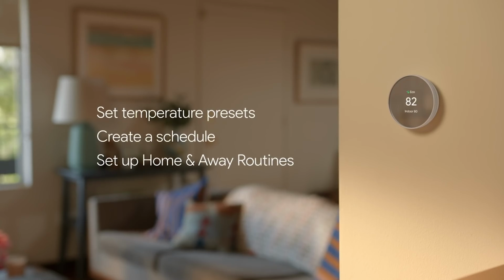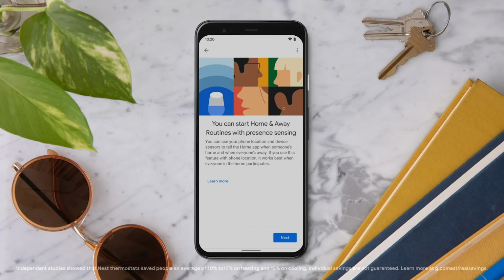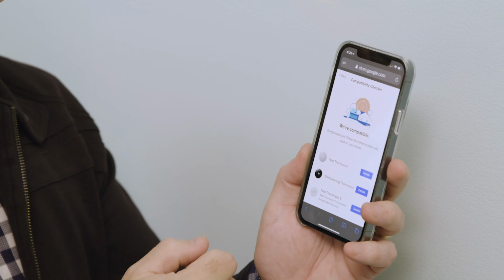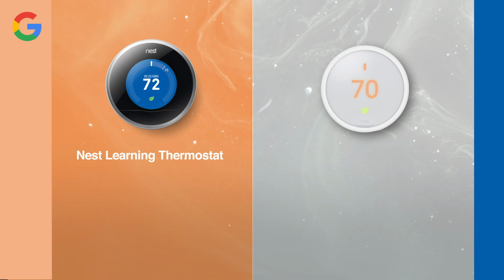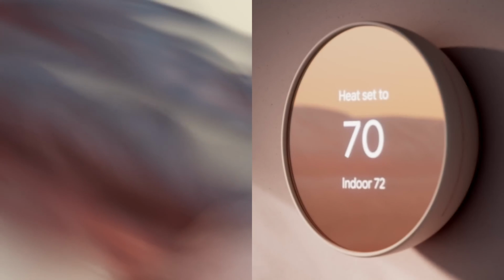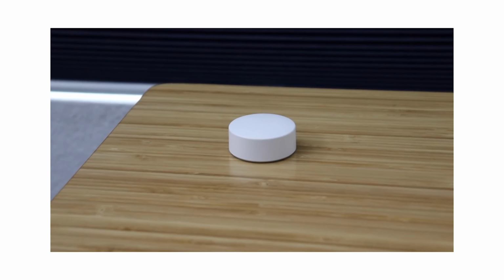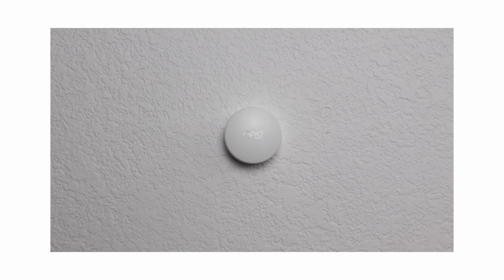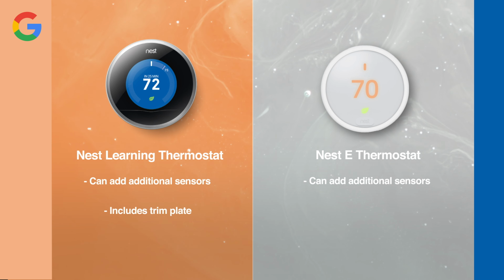How to Install the Google Nest Thermostat | The Home Depot Canada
Gain more control over your electricity bill with Google Nest Thermostat. In this video, tech expert Mike Agerbo will explain everything you need to know about this smart thermostat.